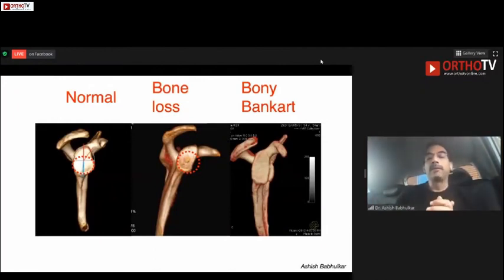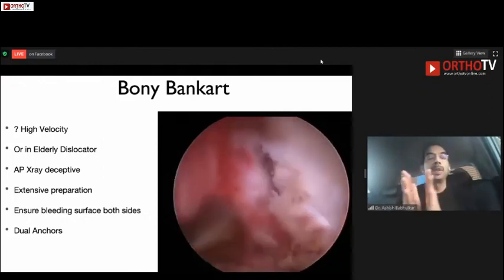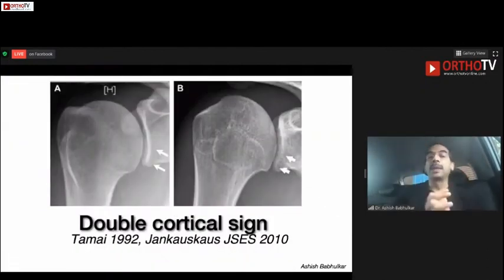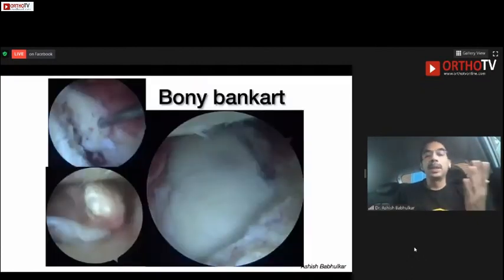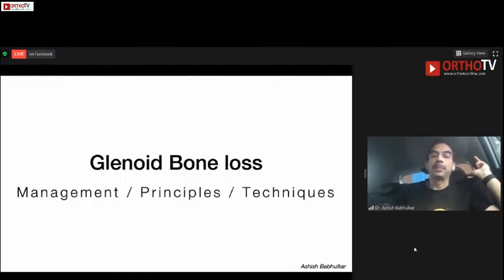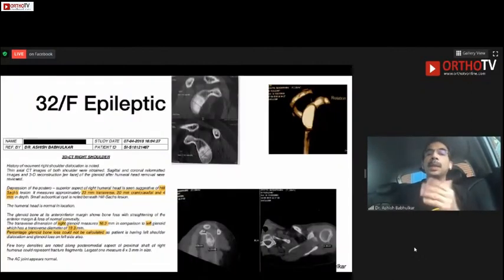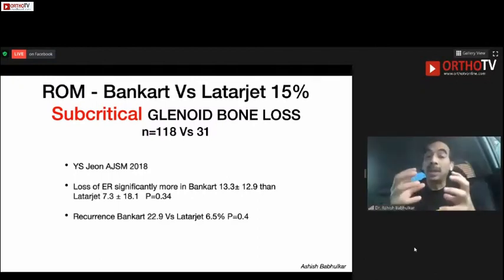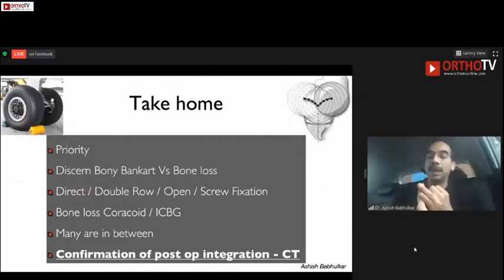Glenoid Bony Defect - Management / Principles / Techniques - Dr. Ashish Babhulkar